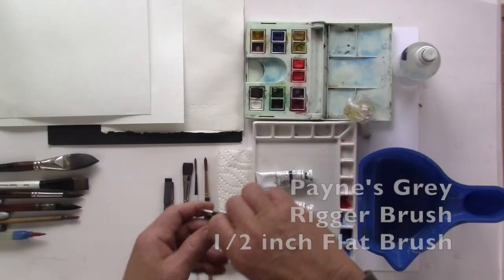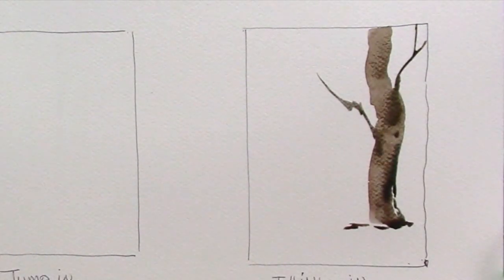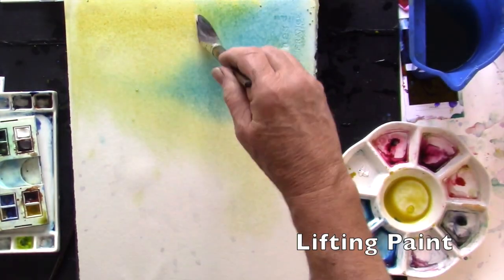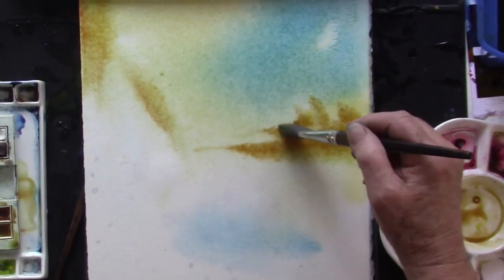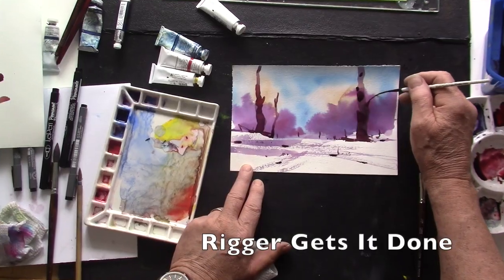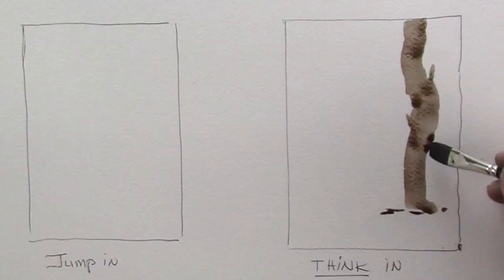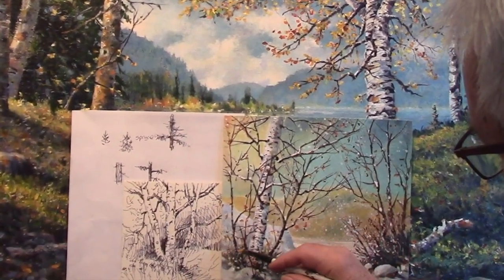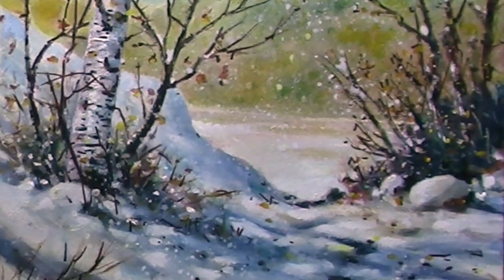Master Watercolor Techniques:Develop Good Habits-Intro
Here is an Intro for my next class  Master Watercolor Techniques:Develop Good Habits and Paint like a Pro on Skillshare.
Let me know if you would like a Complimentary Class on that platform
This watercolor class is  for beginners and intermediate. One of the projects goes to the 'max' so advanced students can pick up some great moves if so inclined.

Thanks to Ben Johnson for the great music!
Music from Uppbeat (free for Creators!)